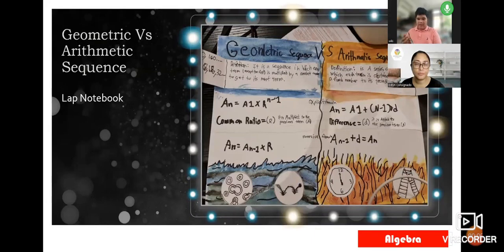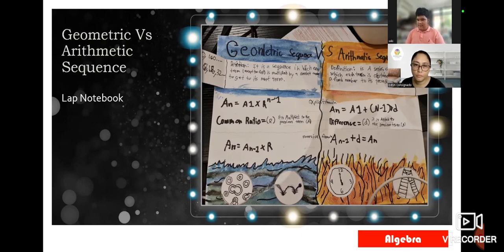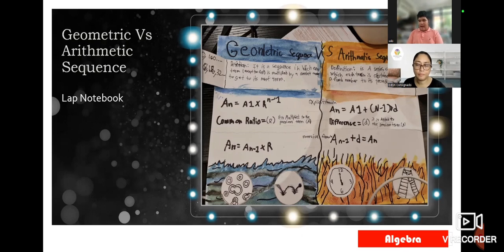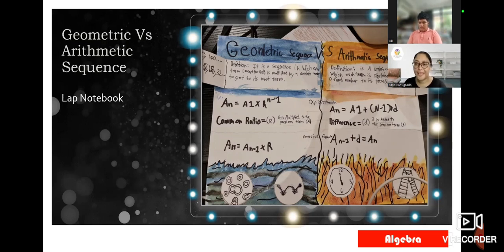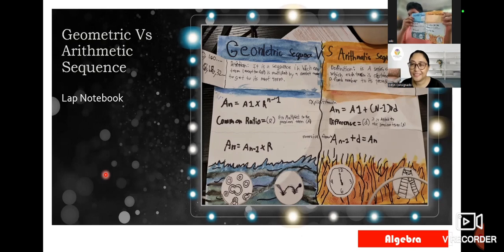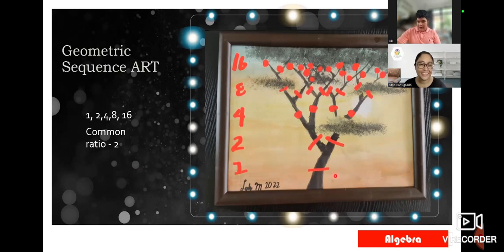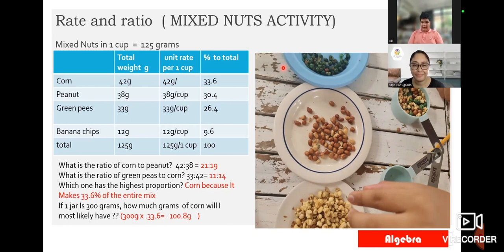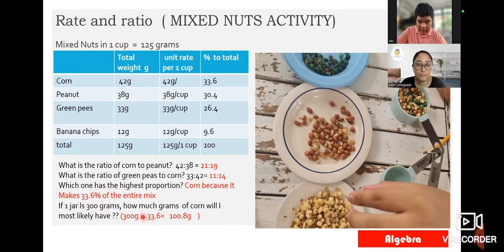Gr 7 Algebra project: Sequence amd Ratio